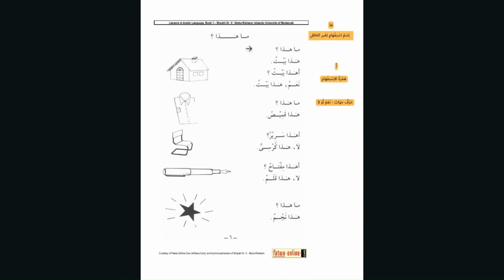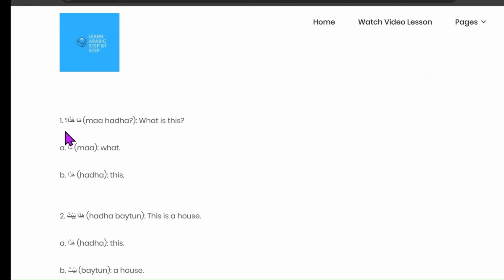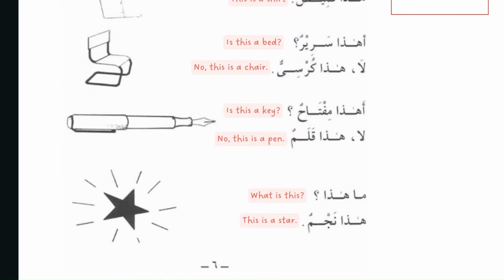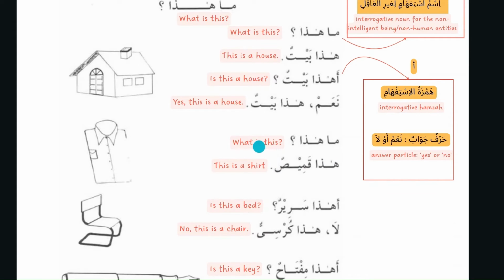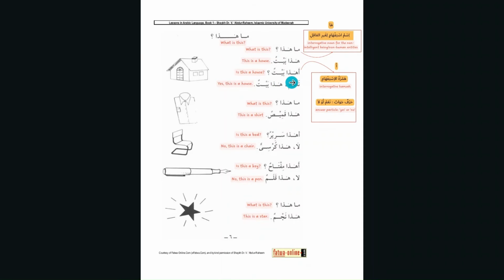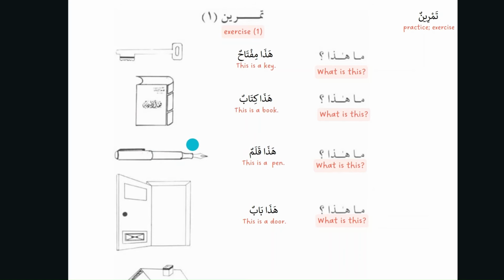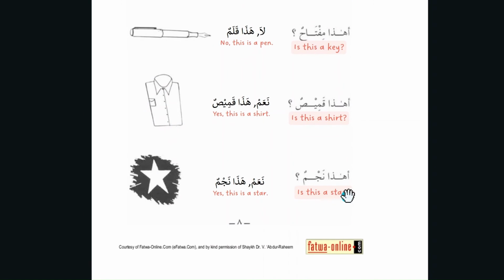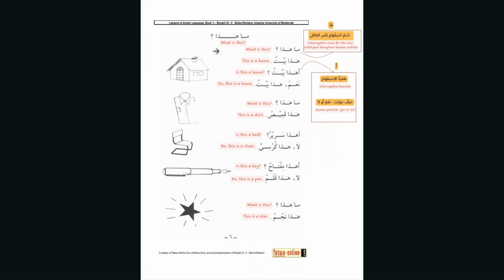Arabic for Absolute Beginners: Lesson 1 - "What is This?" (ما هذا؟) | Durusul Lughah Vol 1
Speak Your First Arabic Sentences! Lesson 1: What is This? (ما هذا؟) | Beginner Friendly! from Durusul lughah al-'arabiyyah Book volume 1

Key Points:

1. We have 'ما' (maa). 'ما' means 'what'. In Arabic, 'ما' is specifically used as an interrogative noun – a question word – when asking about objects, animals, or anything that isn't a human being. We call it maa istifhaam.

2. If you want to ask a yes/no question, like 'Is this a house?' It's very simple in Arabic. We use what's called the 'interrogative hamzah'. This is just the letter 'أ'  placed at the very beginning of a statement to turn it into a question. We call it hamzah istifhaam.

3. For the answers, we can use harf jawab! To say 'yes', we use the word 'نَعَمْ' (na-'am), and to say 'no', we use 'لا' (laa).

4. Arabic words for house, shirt, star, bed, chair, key, pen (e.g., (بيت) Baytun Arabic, (قميص) Qamisun Arabic etc.).

Thanks for joining me today. Ma'assalama, and I'll see you in the next lesson, Insha'Allah!